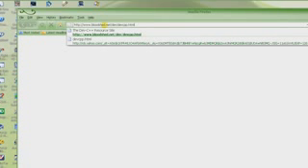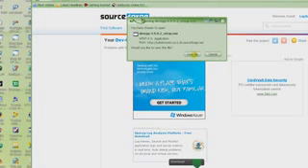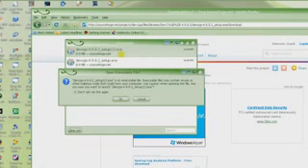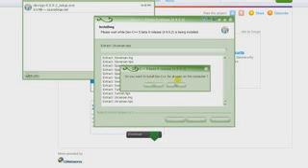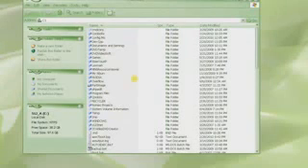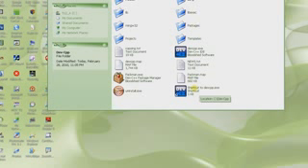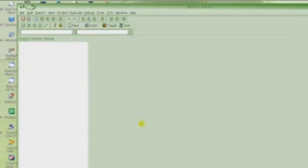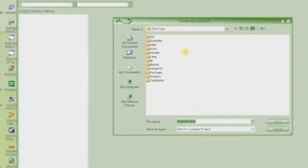C Programming Tutorial # 1 a - Compiler Installation [HD].3gp